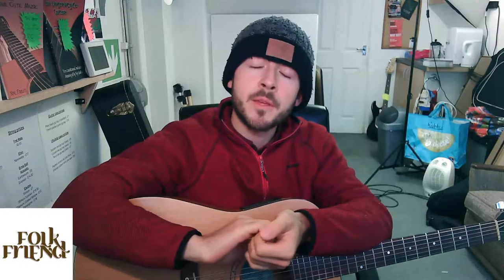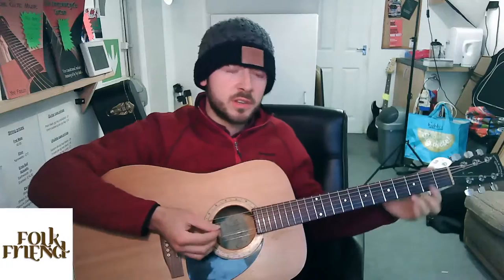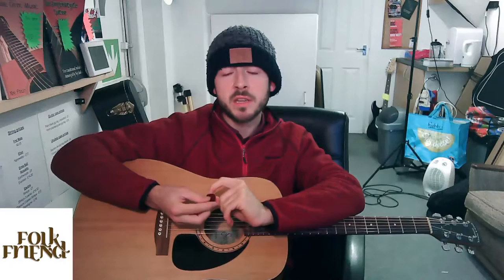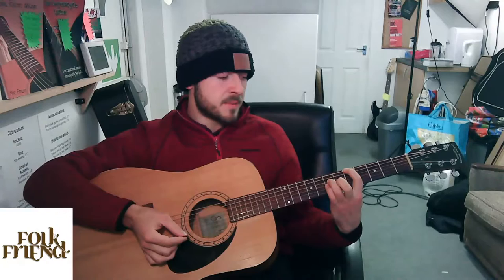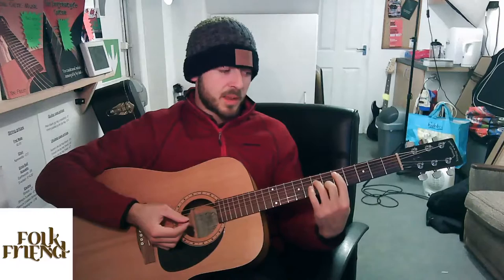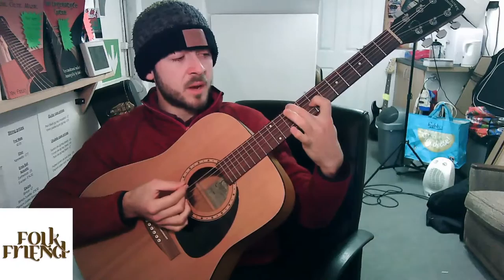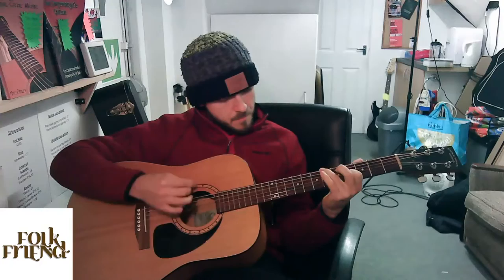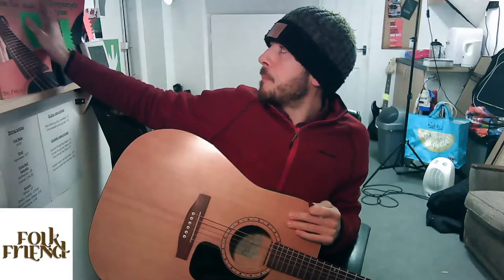Folky Fridays #26 - learn drop D tuning for Irish guitar accompaniment!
In this week's Folky Fridays Celtic guitar lesson live stream I'll be having a look at drop D tuning. I'll be showing you some useful chord shapes which you can slide around for easy chord changes at speed and running you through some of my favourite tricks for rhythmic variations which work particularly well in this tuning. I'll also be demonstrating a few cool tricks with partial capoing using a standard 6 string capo, to give your chords in drop D a higher, more tinkly sound!

I used this tuning in my arrangement of the classic Irish jig Out On The Ocean. It appears in my book of fingerstyle arrangements of Irish tunes, Irish Tunes For Fingerstyle Guitar, which you can buy

If you are looking for a complete guide to learning to back Celtic music on the guitar, then you'll want to check out my book Backing Guitar Techniques For Traditional Celtic Music:

My invention The Amazing Mode Wheel can show you all the notes and chords which fit in any scale used in Celtic music:

If you'd like to learn how to play by ear, jam along with tunes, learn new songs, understand music theory, improve your rhythm playing, use jazzier chords or anything else to do with Celtic backing guitar then there's really no substitute for learning from an experienced professional teacher.

Like and follow it for all the latest videos, free material and news from Folk Friend!